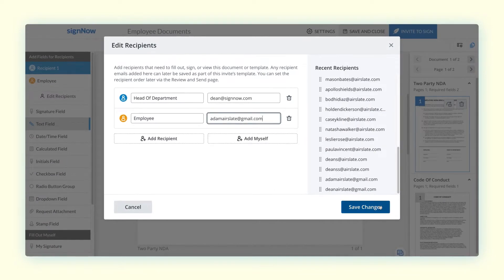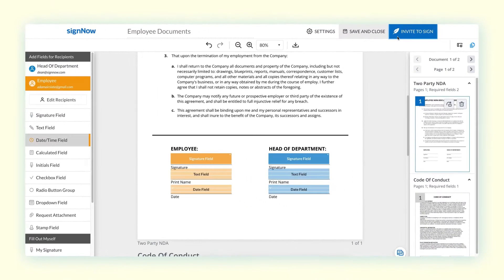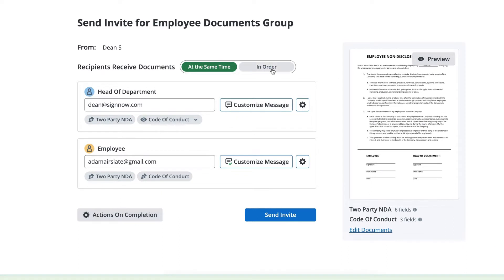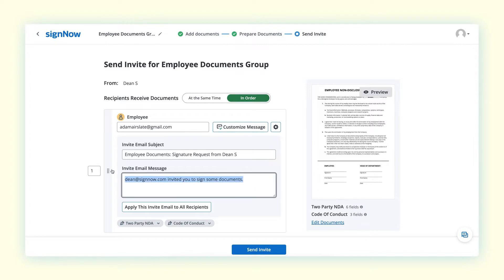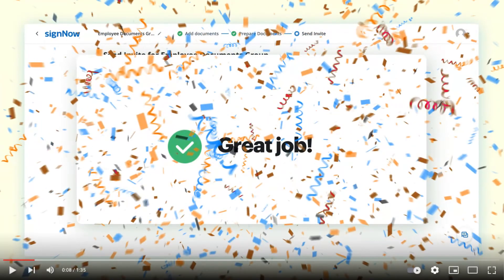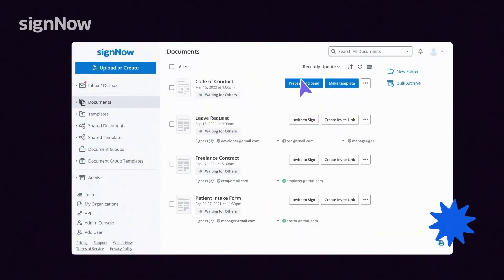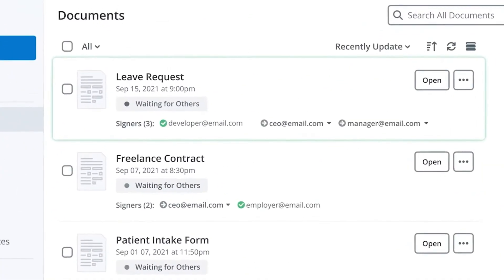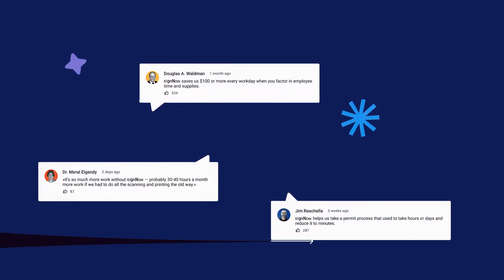How to Set the Signing Order with SignNow?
Watch this video to find out how to get a document signed by more than one person. Simply determine the signing order before sending a document to be signed with signNow.

Find everything you need to know about the latest eSignature trends

Go beyond eSignatures. ​​Supercharge your signNow experience with the airSlate Business Cloud